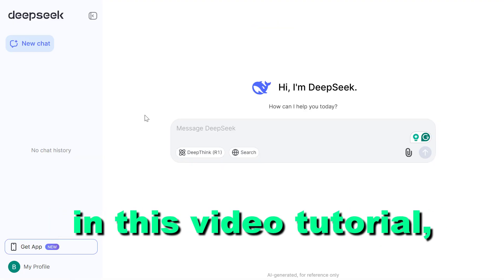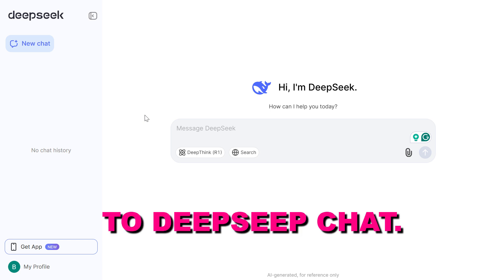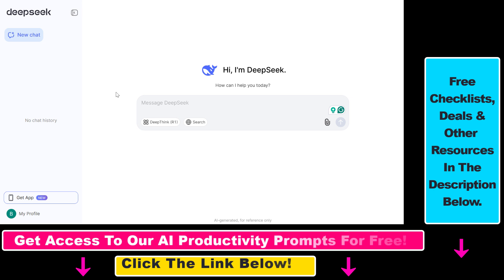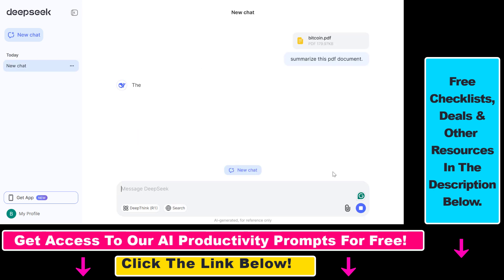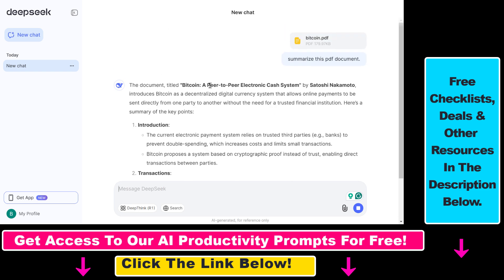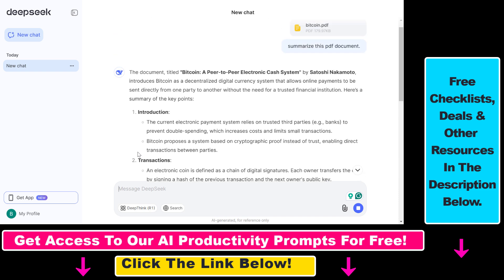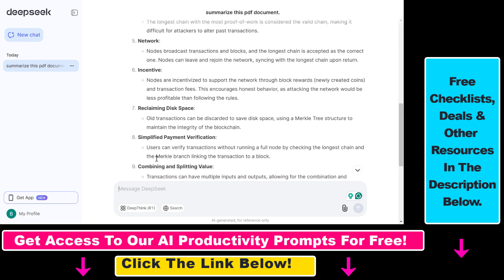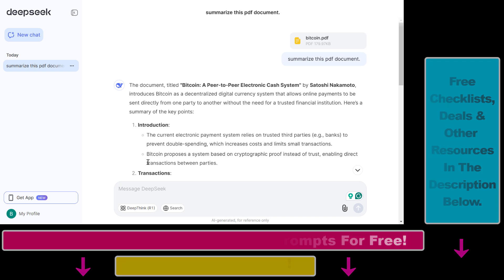How To Upload A PDF To A DeepSeek Chat? [in 2025]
Learn how to upload a PDF file to a Deepseek chat.